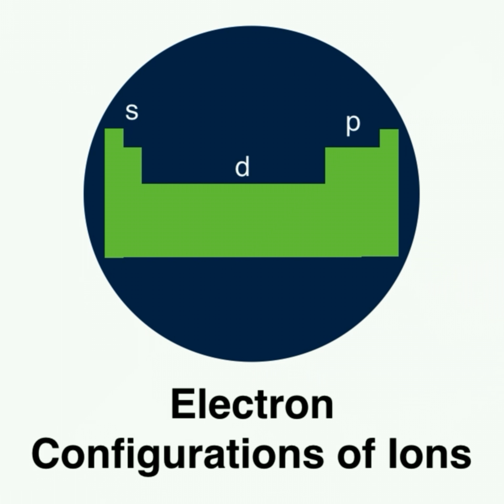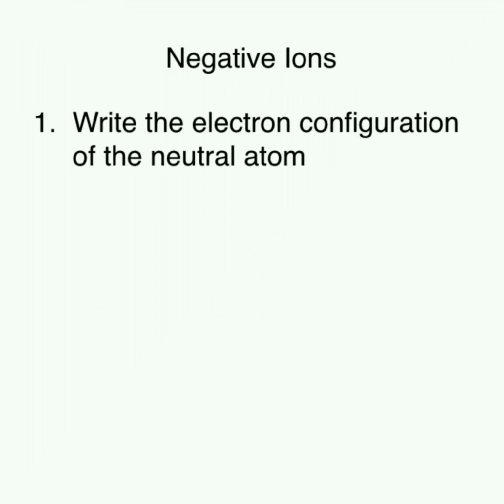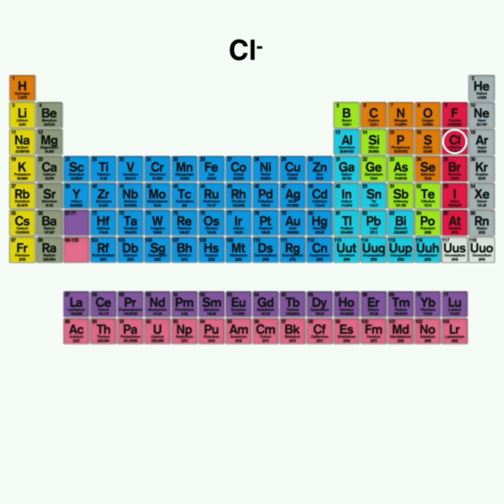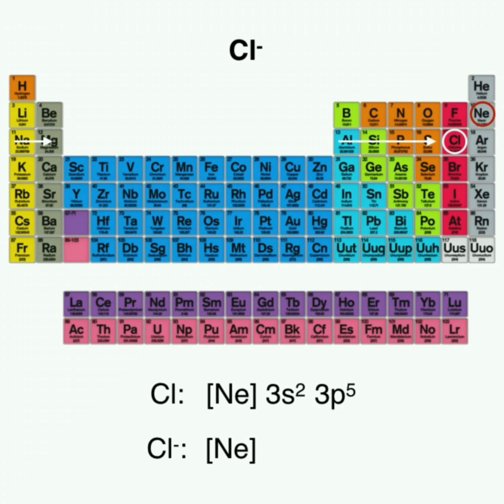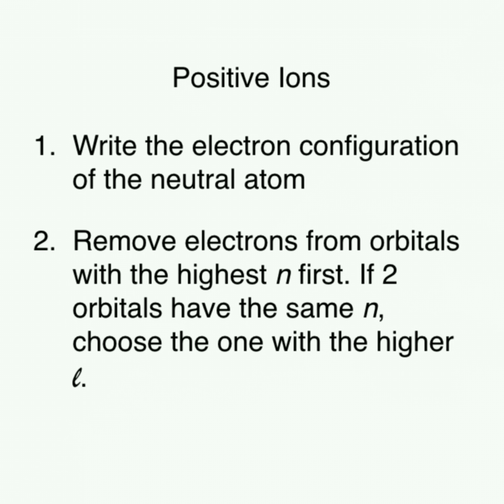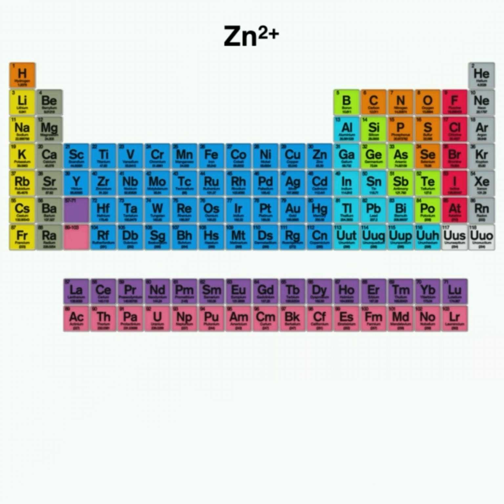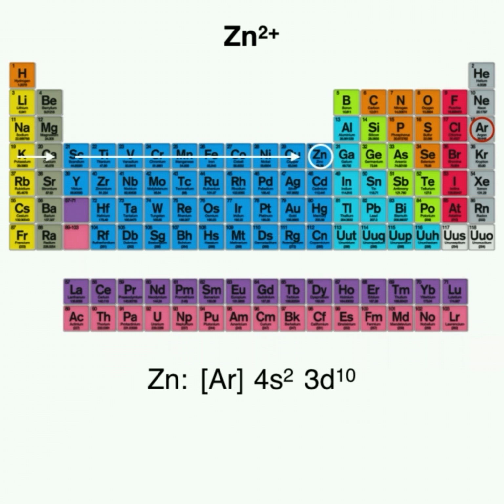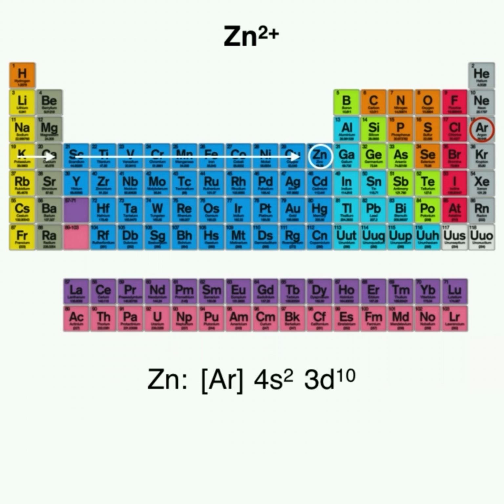Electron Configurations of Ions